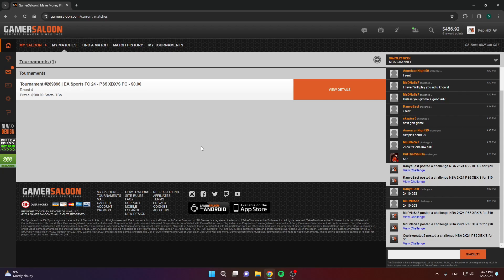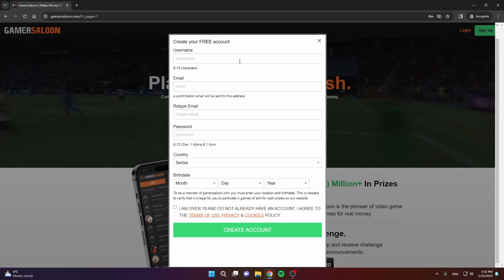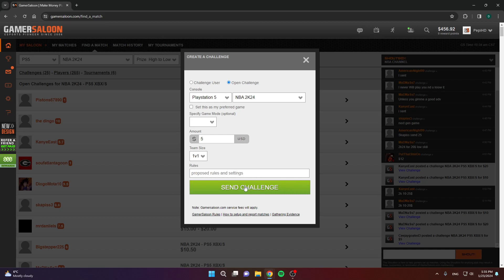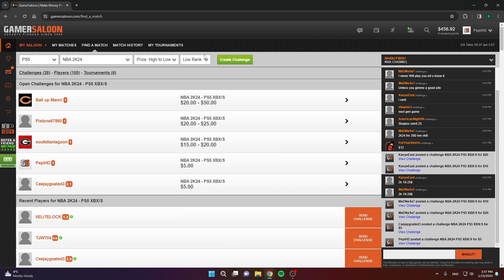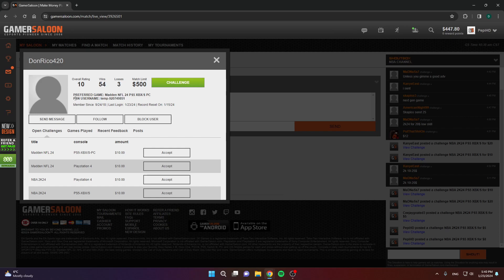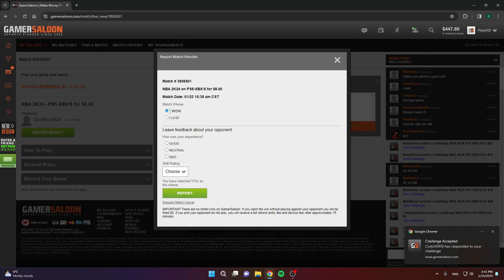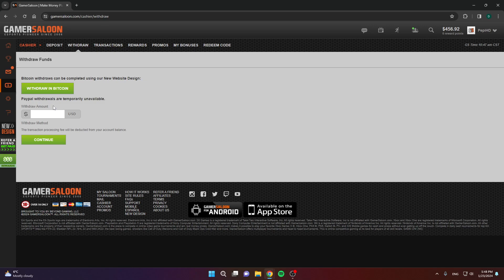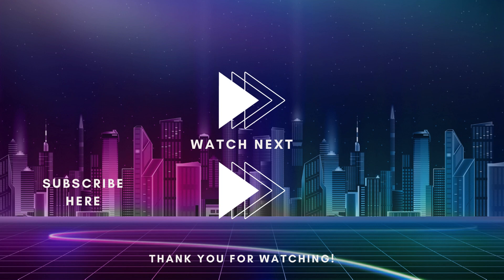Make Money Playing NBA 2k24 on GamerSaloon (Step by Step Guide)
In this video, I will show you how to make money playing NBA 2k24 on GamerSaloon. This step-by-step guide contains everything that you need to know in order to start making money playing NBA 2k24 (or even 23) on GamerSaloon. Just follow the guide and start today.

Use the following link to get a 50% instant deposit bonus (which means that if you deposit $20, you will instantly get another $10 added to your account)